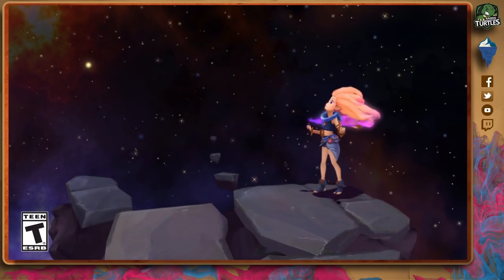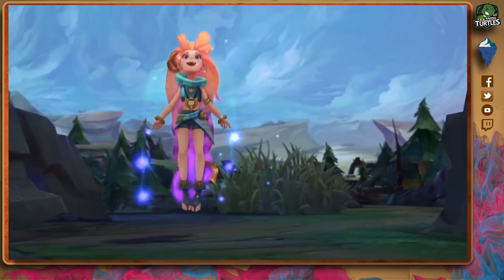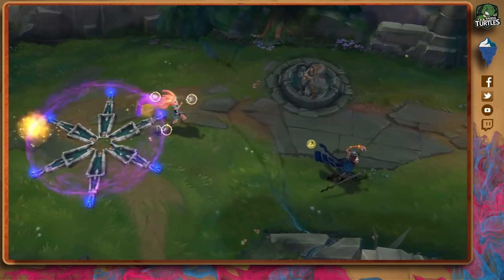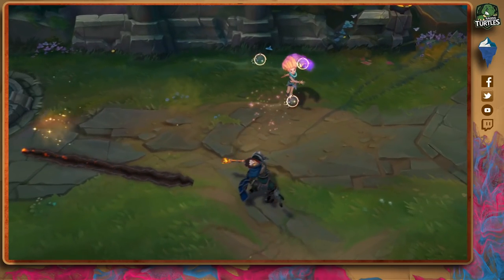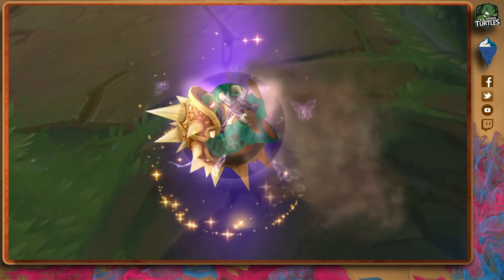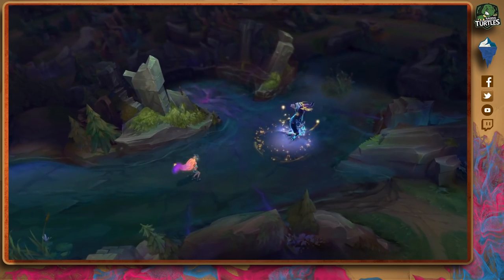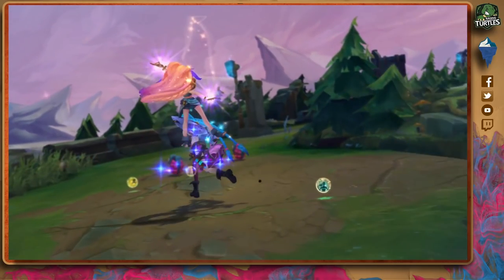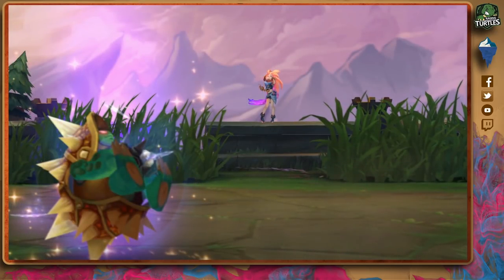Zoe New Champion Abilities Revealed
Join me in discussing the new champion, what lane it could be played in, how op, broken do you think it is.